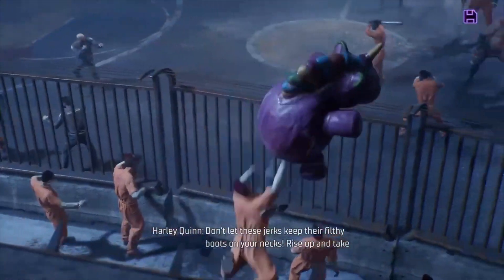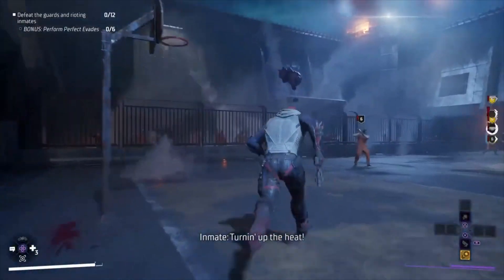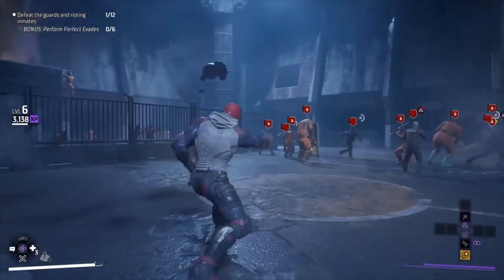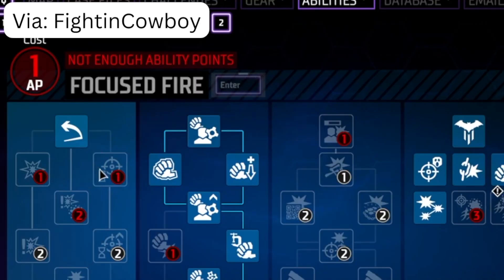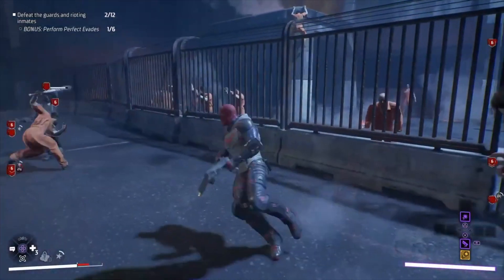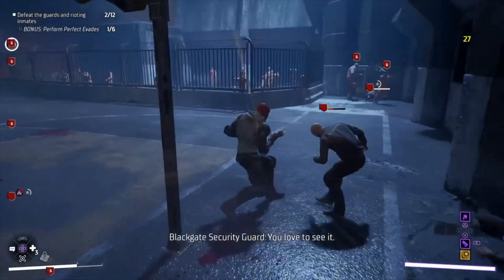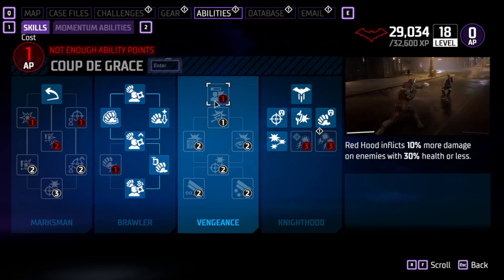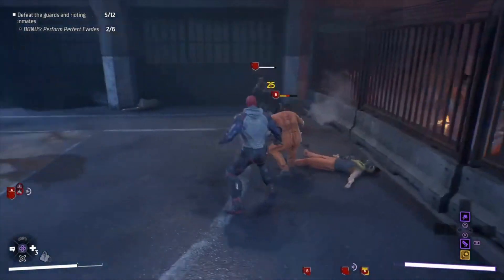Red Hood Is BROKEN In Gotham Knights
Gotham Knights - The Most INSANE Red Hood Skills

ABOUT GOTHAM KNIGHTS: Batman, Jim Gordon - they thought they had a handle on Gotham City, but there are hidden forces at play that no one talks about. It is up to the Gotham Knights - Batgirl, Nightwing, Red Hood, and Robin - to uncover the secrets of this city’s past before it’s too late. But beware, the Court of Owls is always watching, always listening.

Gotham Knights Batsuit reveal (Batman Gotham Knight Gotham Knights Is Batman Dead? (Batman Gotham Knights)